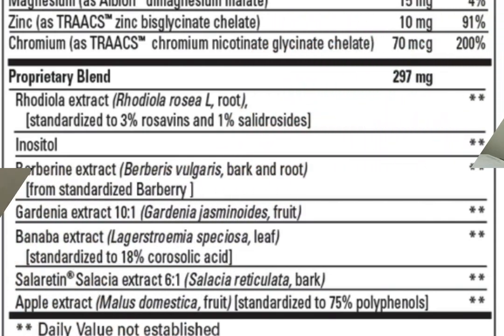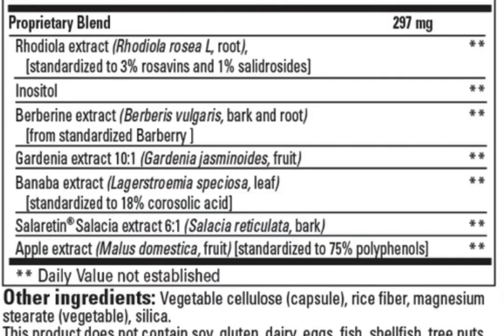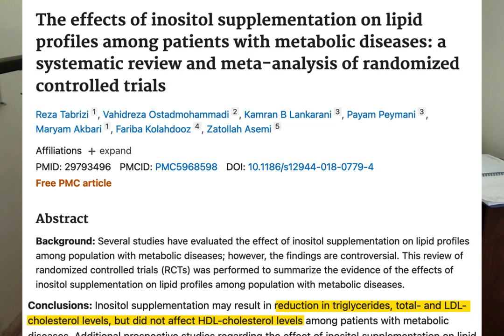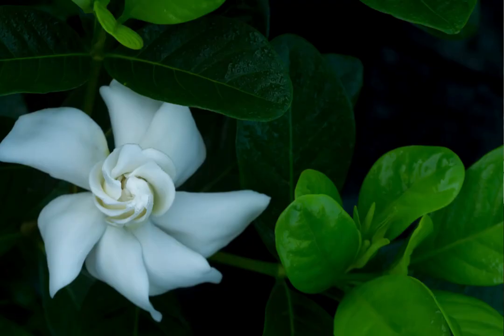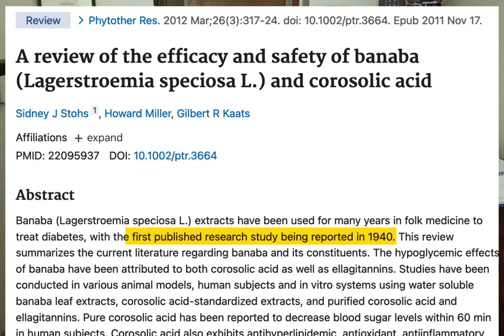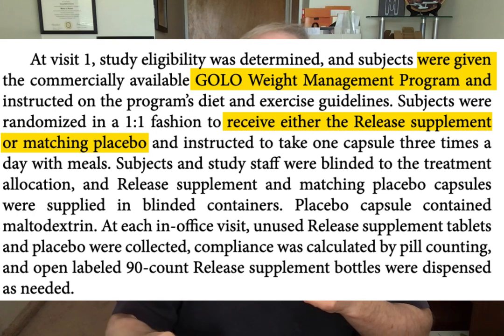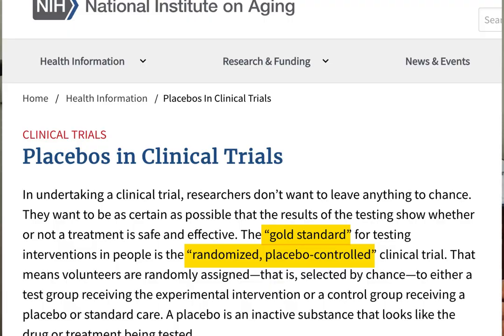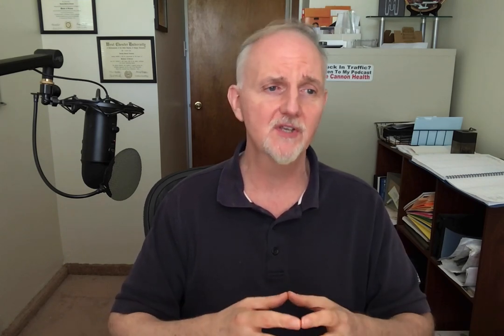GOLO Release Watch Before You Buy!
Do  GOLO-release diet pills improve insulin resistance and help you lose weight? Discover the ingredients, key ingredients, proof, and possible GOLO side effects.
🔴 🔴Things I like & use:
🔴🔴 🔴Things used to make this video:
1 Lot’s of work
2 This video editing software
3 This Microphone